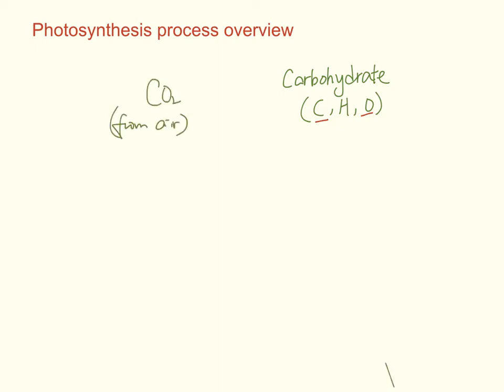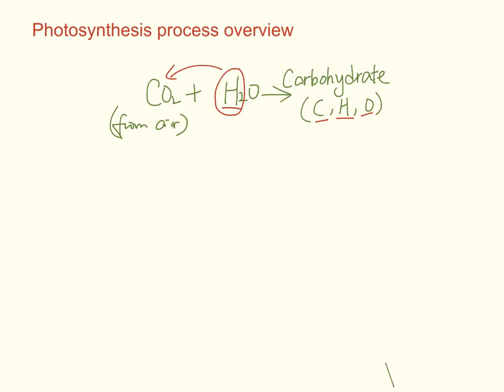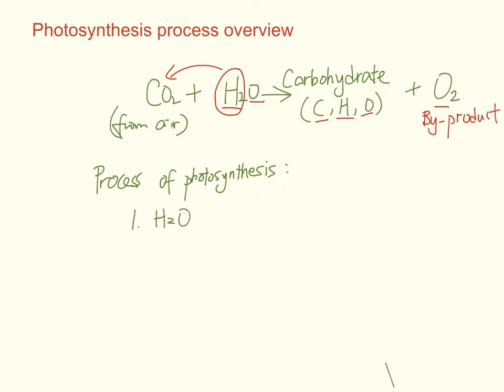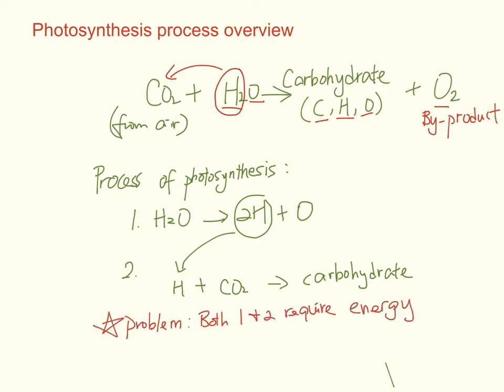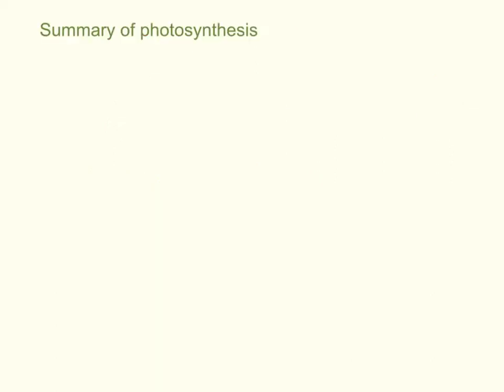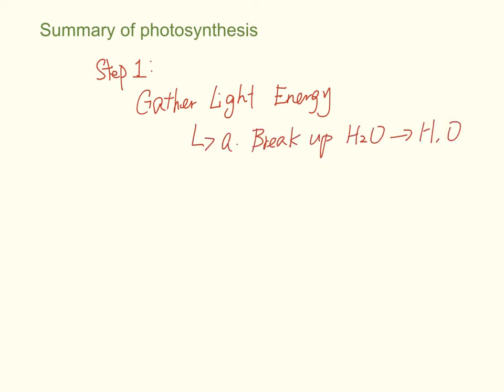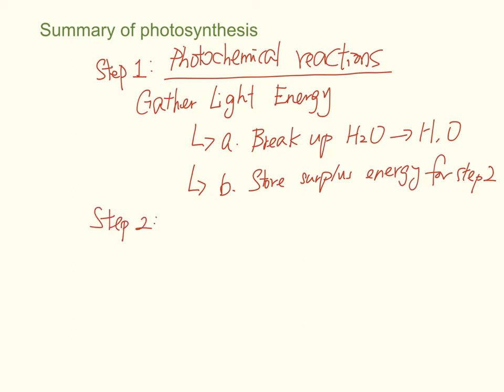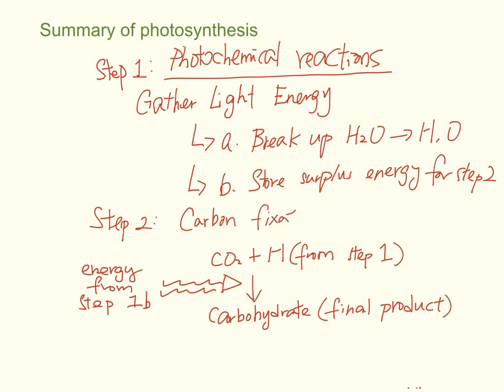21ai. Overview of the process of photosynthesis